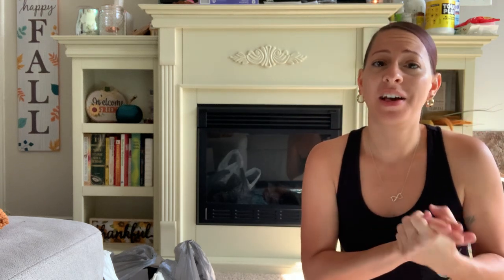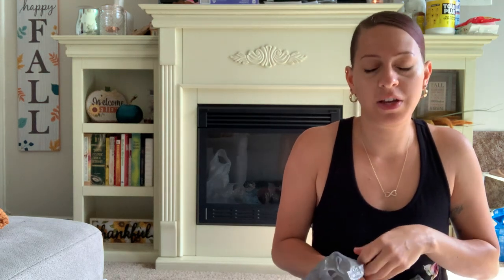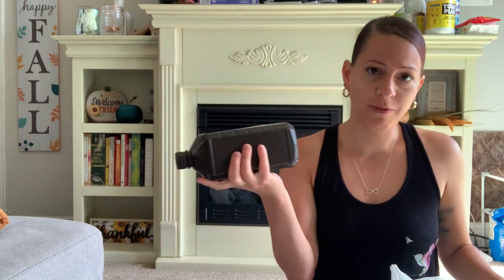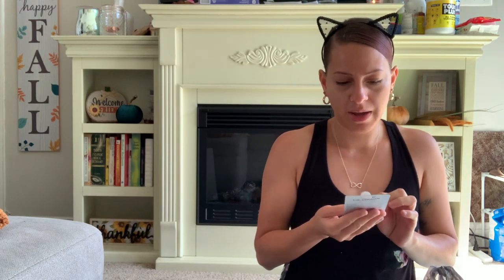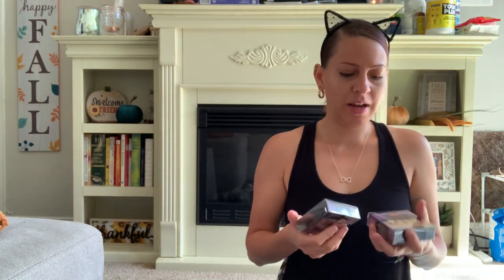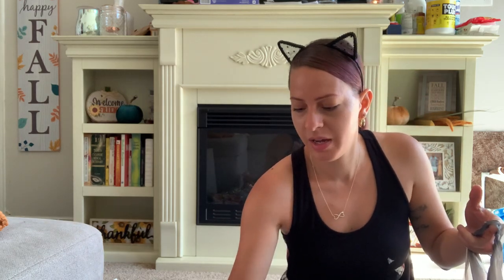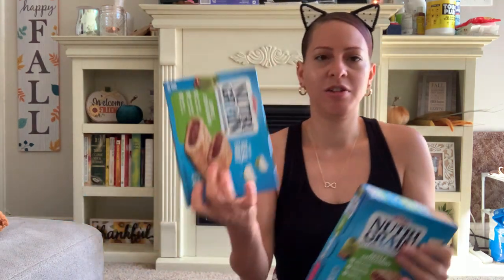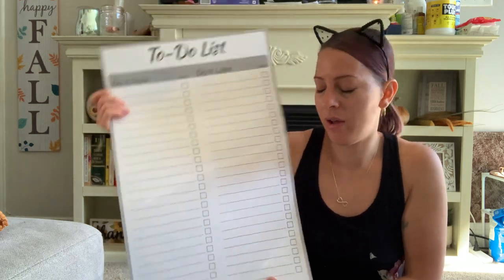DOLLAR TREE HAUL- NEW ITEMS